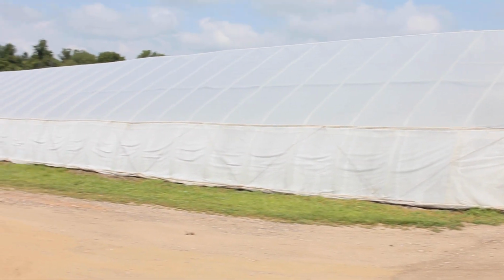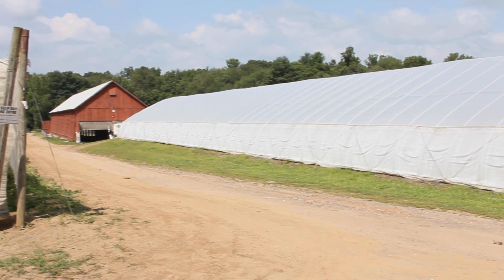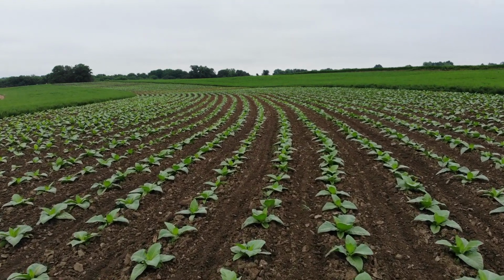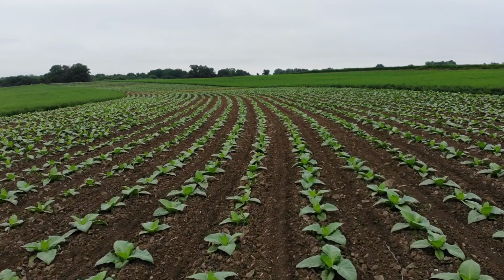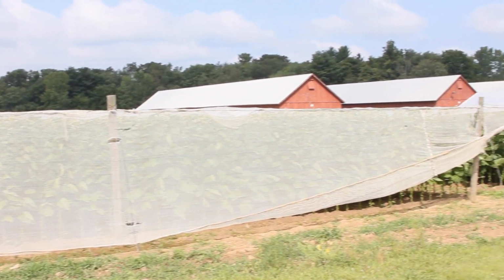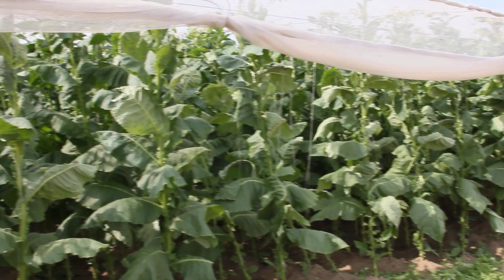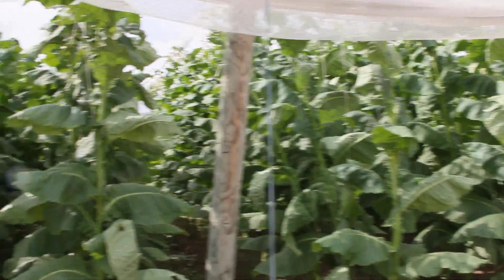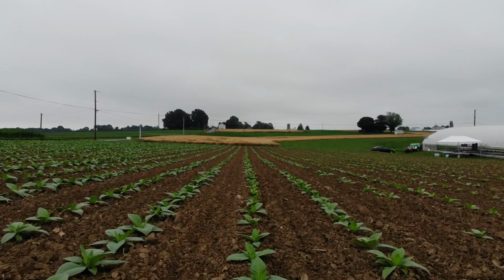What’s the difference between Sun Grown and Shade Grown tobacco? - Cigar 101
Isn’t all tobacco grown in the sun? Why is some called ‘Sun Grown’? These are questions that Nick from Reading, Pa. wanted answered – and Cigar Advisor’s Jared Gulick is on the case. In this video answer, he talks about the differences between Sun Grown and Shade Grown tobaccos and why blenders must use the right combinations to help your cigar burn and taste better. Check it out now!